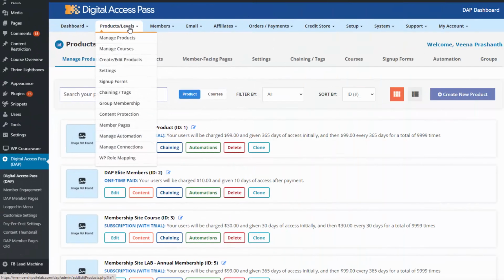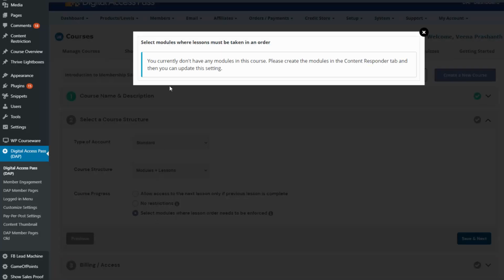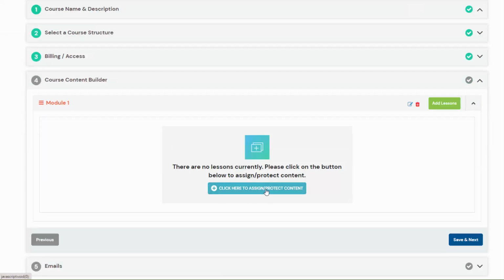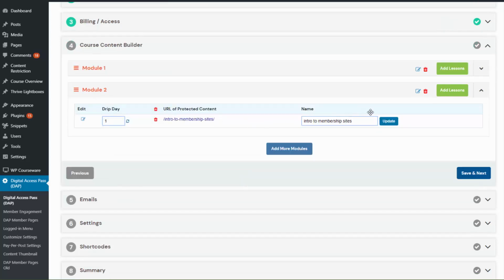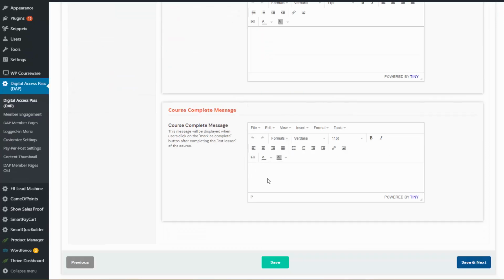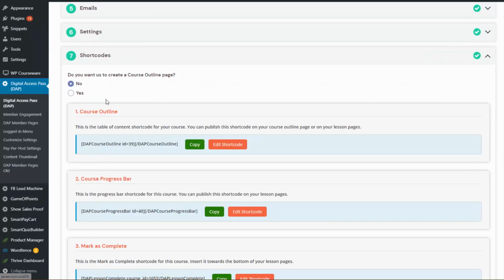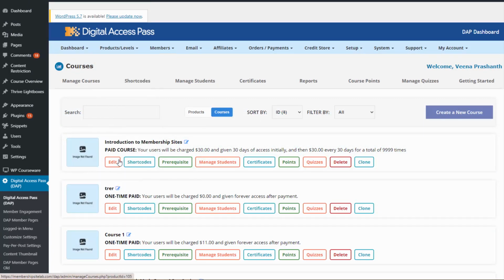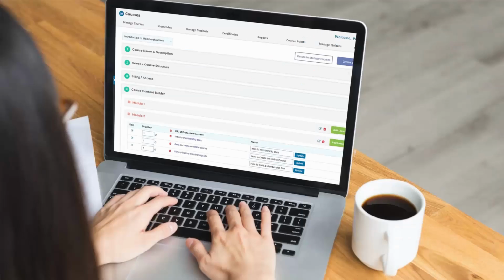How to Create & Deliver your Online Courses using DAP's 1-Page Course Builder!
Simple, Easy, Flexible, Customizable... DAP's new course builder is course creator's dream come true! Key features:
1. A simple step-by-step course builder that will guide you through the process of course creation. Just follow the steps and you'll have a course in less than 10 minutes! All you have to do is "add content".

2. You can select existing WordPress content (pages, posts, custom posts) and make it part of your course OR you can get DAP to create the lessons for you in WordPress. DAP will automatically insert the mark as complete and progress bar shortcode in each lesson.

3. In-place edit! You can update the lesson title and drip setting by just updating the value in the text box.

4. Automatic generation of table-of-content page. DAP will automatically create a course outline page for you.

5. Manage all emails from 1 place - welcome email, course complete email, lesson complete emails, and also your autoresponder/follow-up emails - you can manage it all in the email tab.

6. A clone button to easily copy your outline and progress bar customized settings from one course to another!

Watch the video to see a full demo of the new course builder!

I look forward to your feedback!